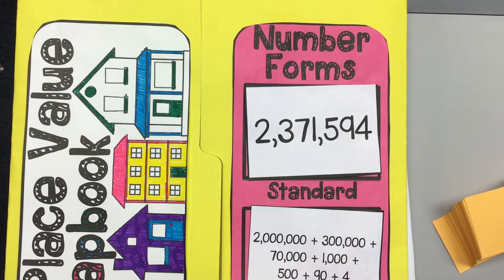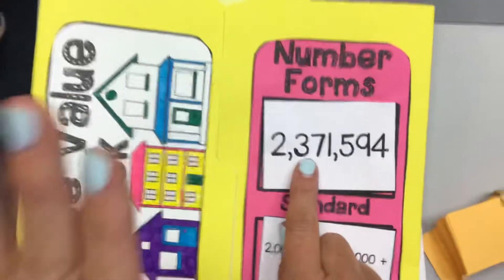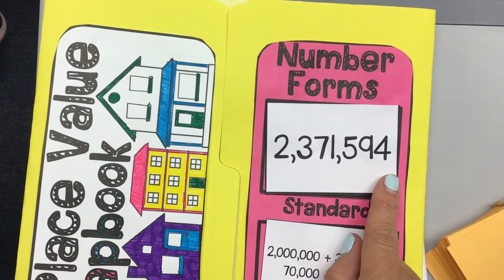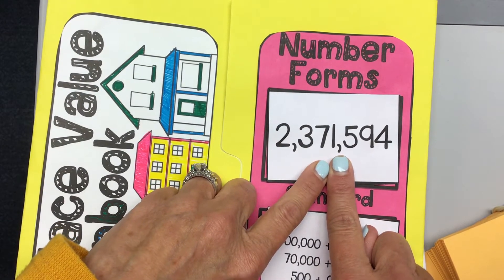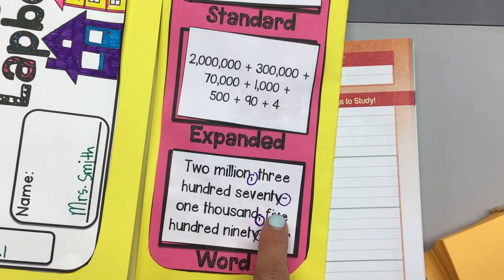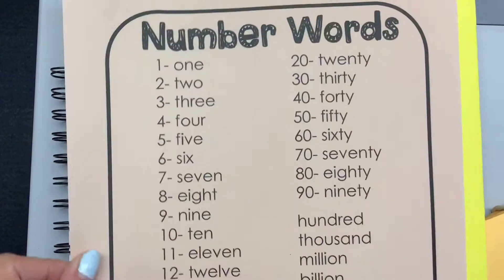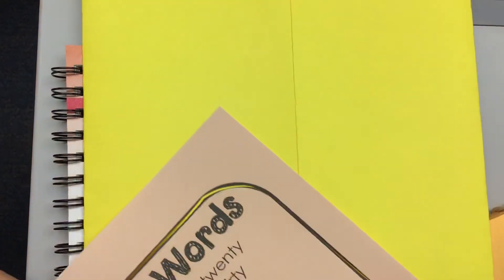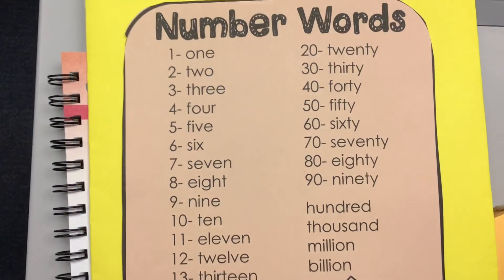Place Value Lapbook - number words